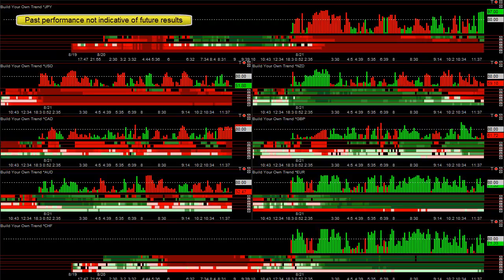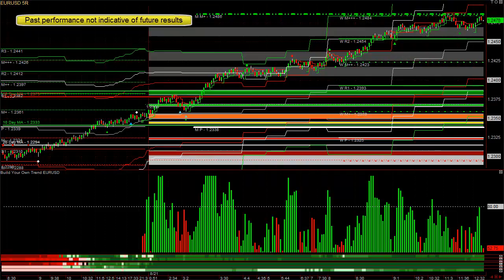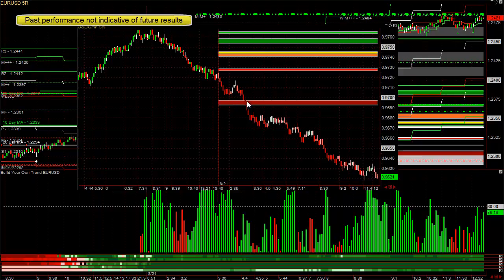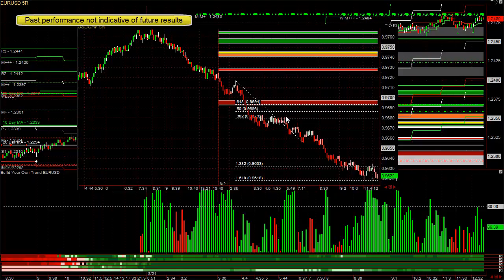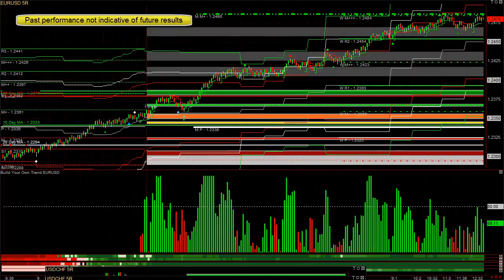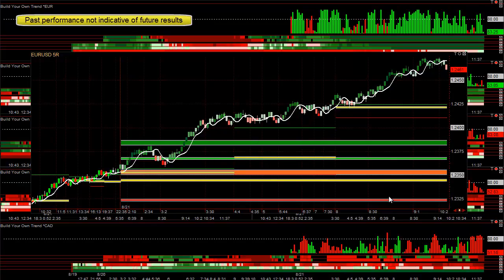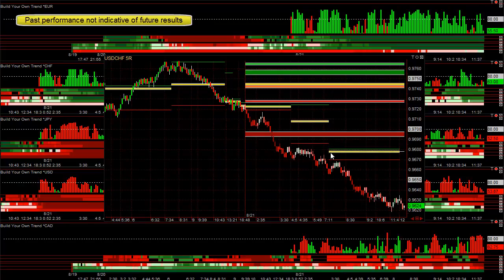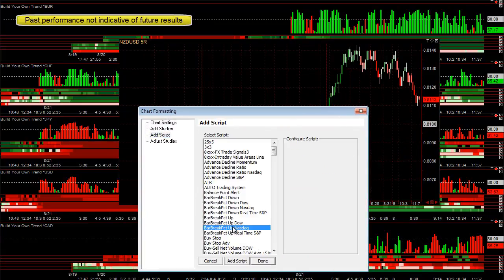Forex Blog - 3 Step Easy Forex Trading System - August 21, 2012